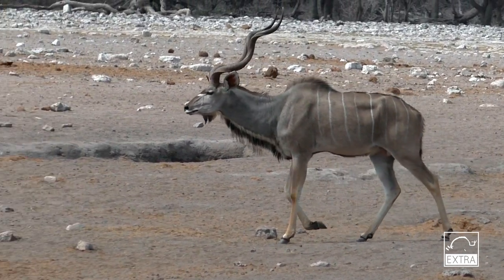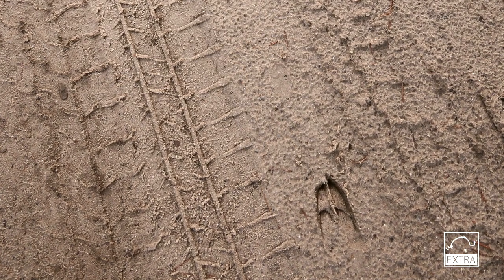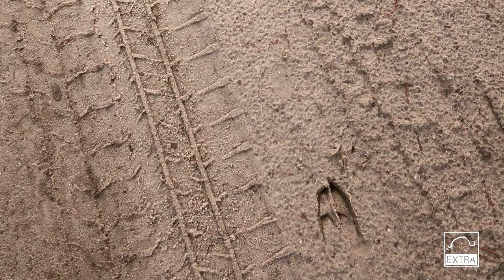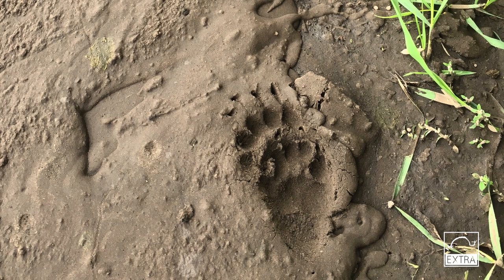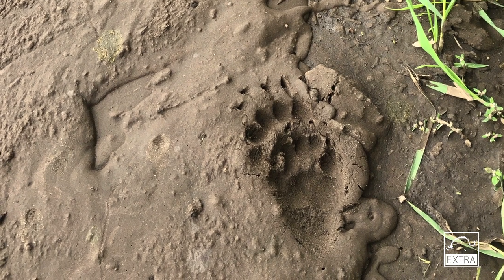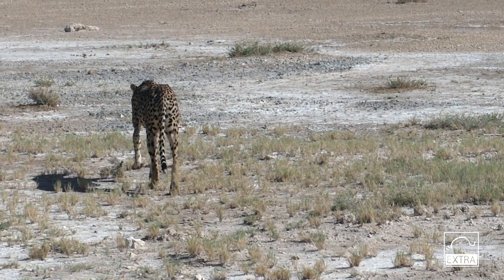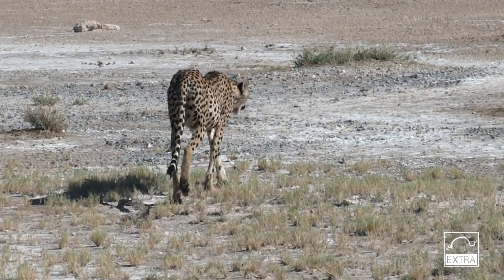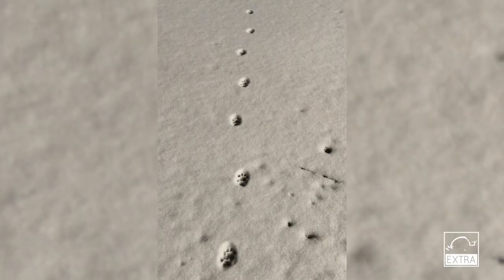EXTRA Bushcraft - Animal gaits explained: STEP / WALK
This is part of a videoseries of 4 in which we'll explain the 4 most used gaits by mammals.
In this short video, number 1, the STEP (or: WALK).
These are the other items :
2. TROT
3. LOPE and
4. GALLOP.